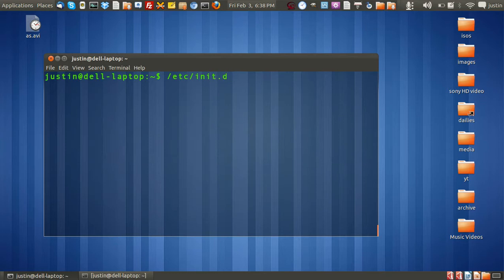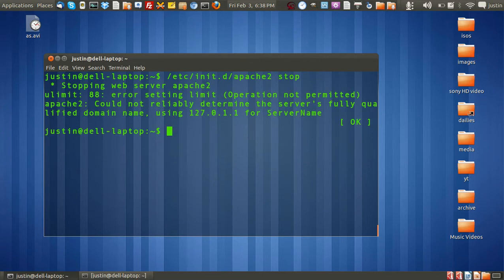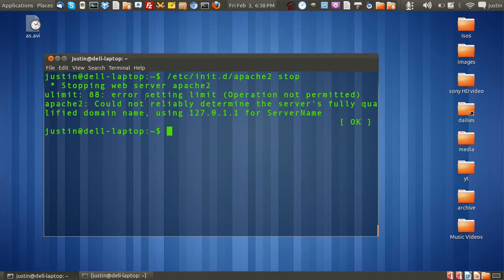stop apache service!!! - linux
you only use it for testing crap anyway!